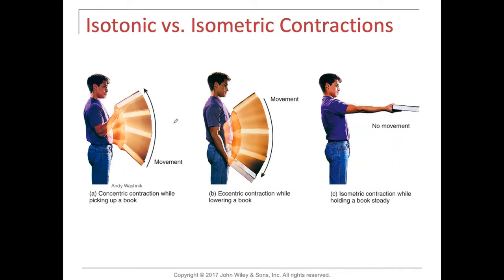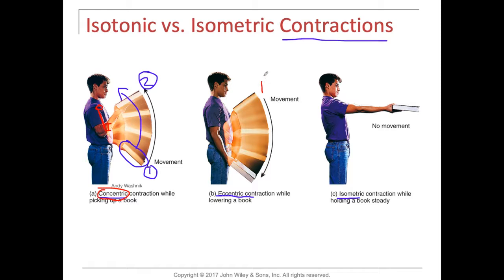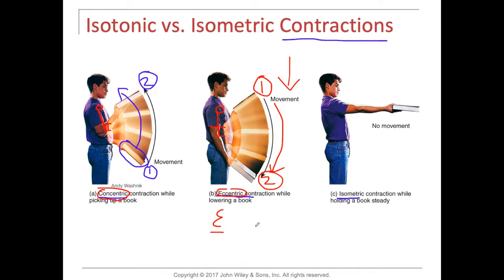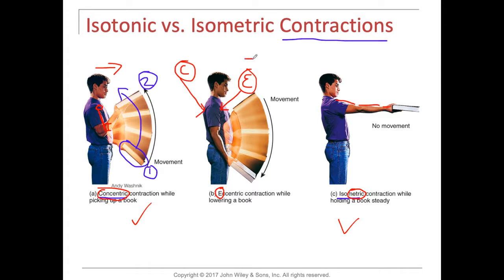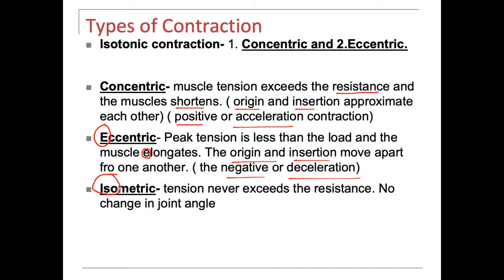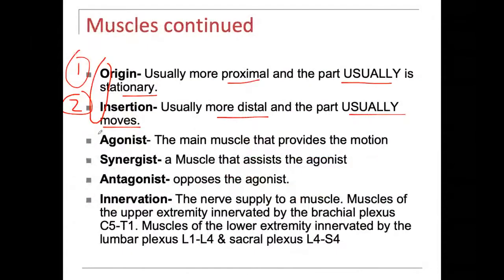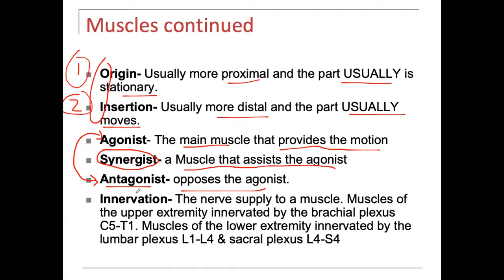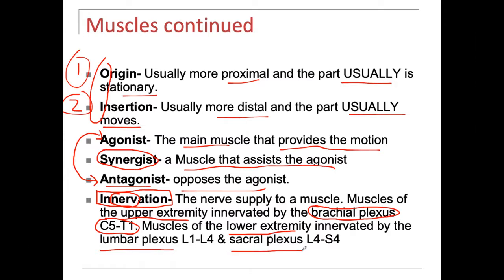Muscle Physiology Types of Contraction, Origin, Insertion, Agonist, Antagonist, Synergist